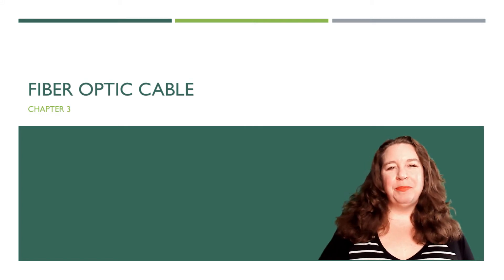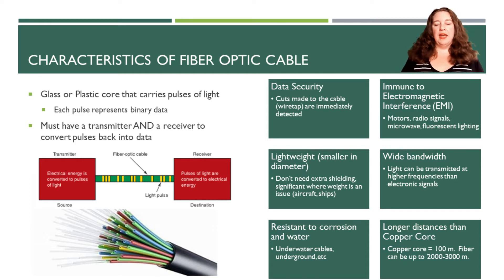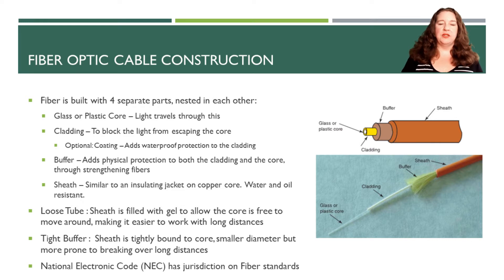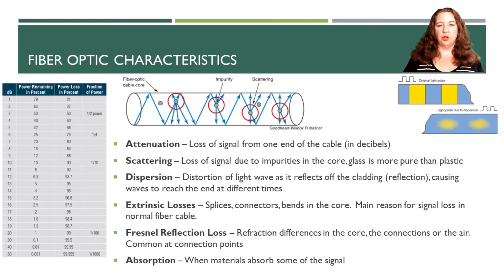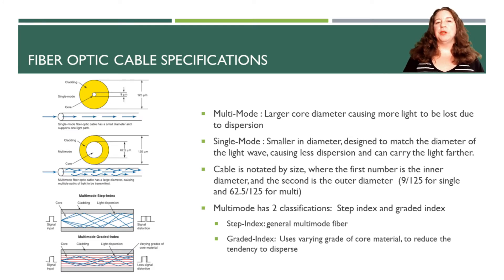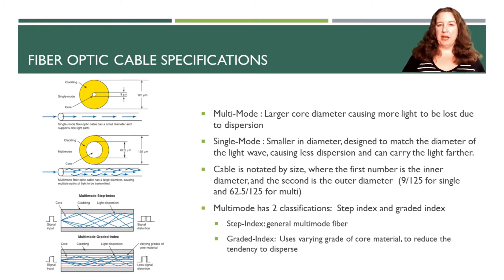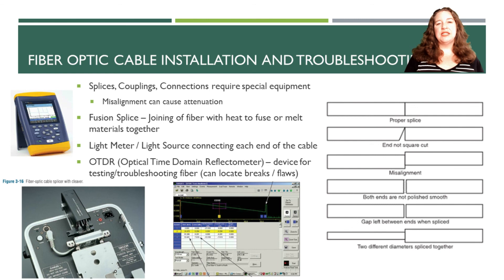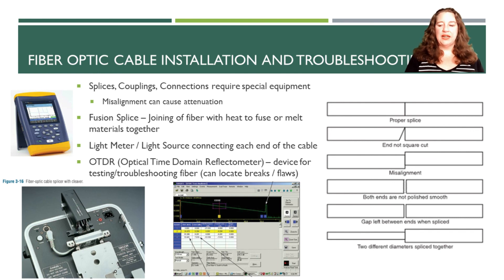ITS 164 - Network Fundamentals - Chapter 3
Chapter 3 of this course covers the Wireless Technologies.